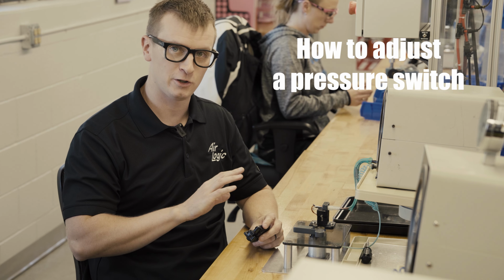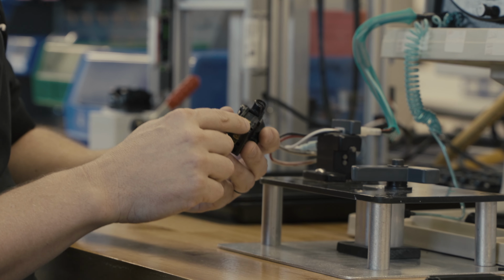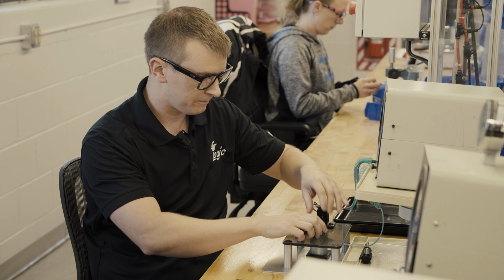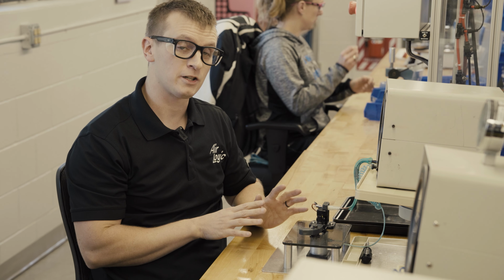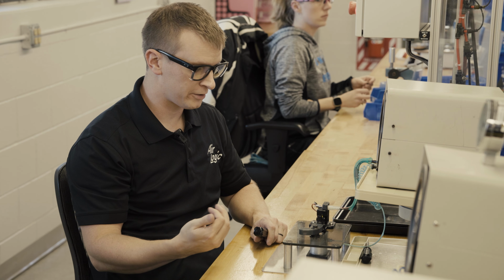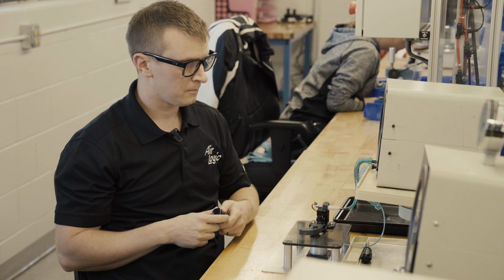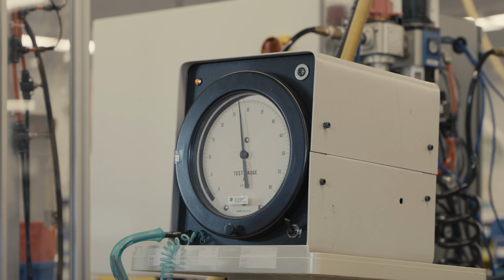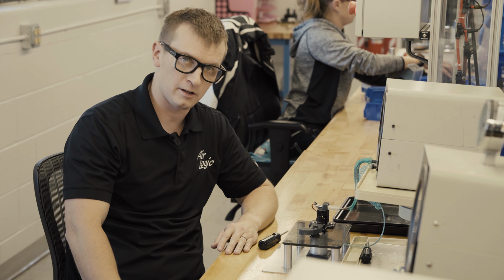How to Easily Set a Pressure Switch | Step by Step Tutorial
A pressure switch is a device that senses the changes in air pressure and signals a control system to turn on or off a connected device once the desired pressure has been reached. In this video, we will walk you through the process of setting your desired set point so you can get your equipment up and running quickly and easily.

In this video, we will be using the Air Logic manifold-mounted pressure switch to show you how to set and adjust the switch to your desired pressure.